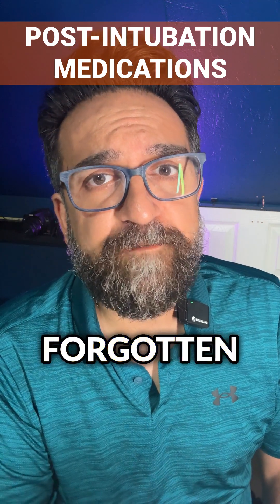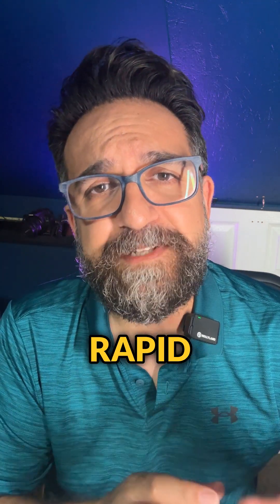What do you think?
📍 3 Crucial Meds Often Forgotten in Rapid Sequence Intubation (RSI) CritBits Day 26

1. Post-intubation analgesia

- Primed and ready in the pump

- Prevents patient pain and discomfort

2. Post-intubation sedation

- Also prepped in the pump

- Ensures continuous sedation after tube placement

3. Vasopressor

- 25% of emergency intubations lead to hypotension

- Having it ready saves critical time

- Consider both push-dose and continuous infusion options

🚨 Pro Tip: Have these meds in the room BEFORE intubation starts. It improves efficiency, prevents delays, and enhances patient care.

💡 Remember: Proper preparation prevents poor performance in critical situations!